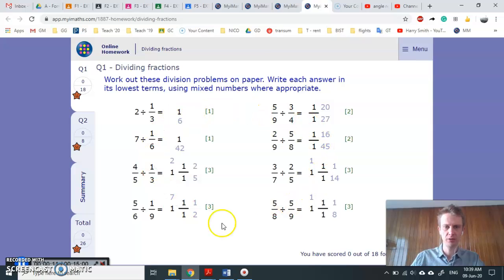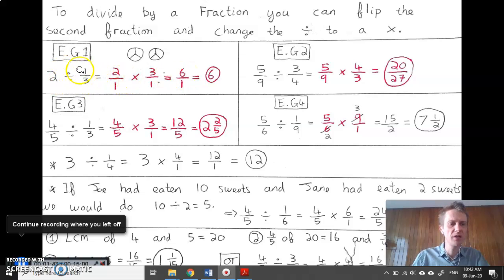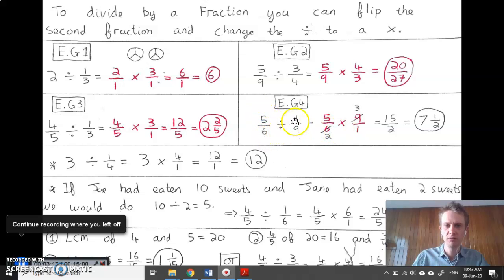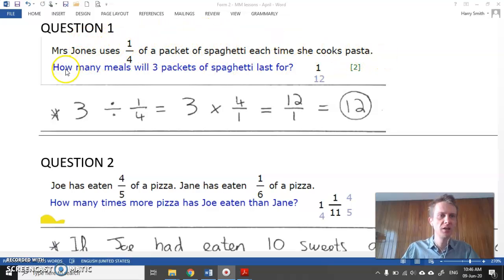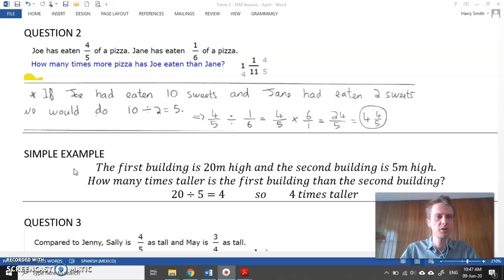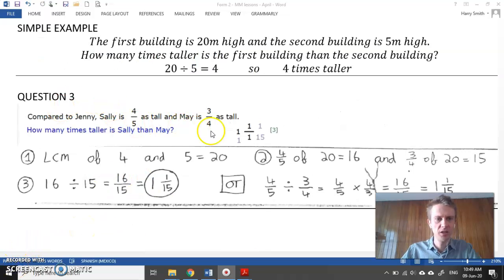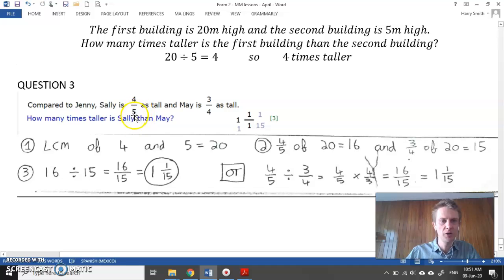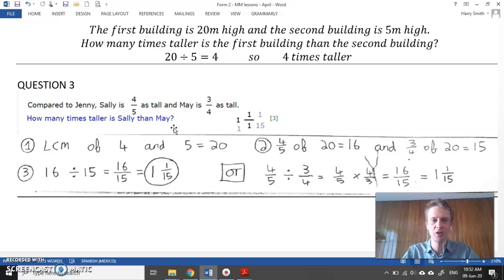MM - Dividing Fractions